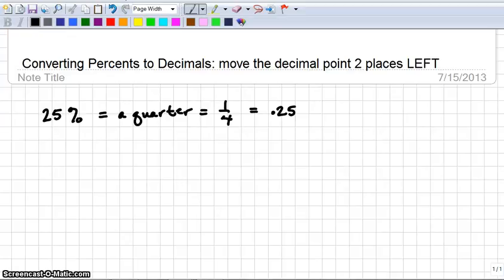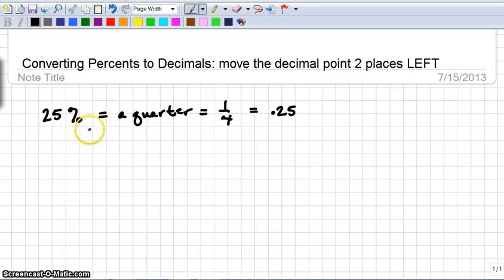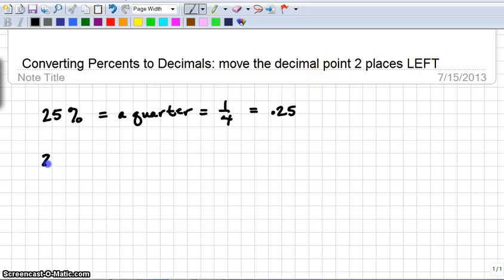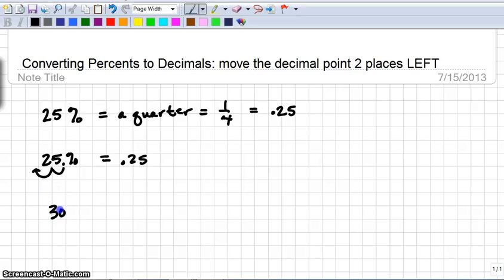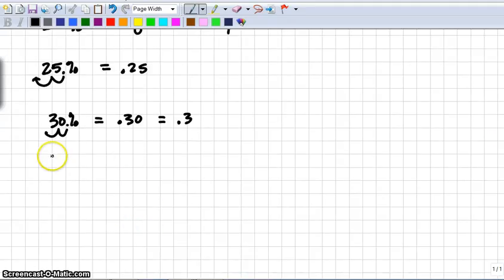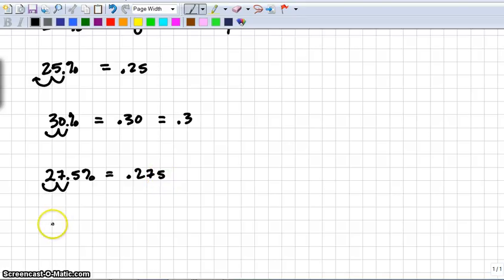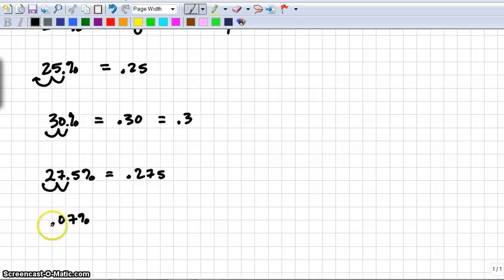Percents to Decimals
Converting Percents in to Decimal numbers